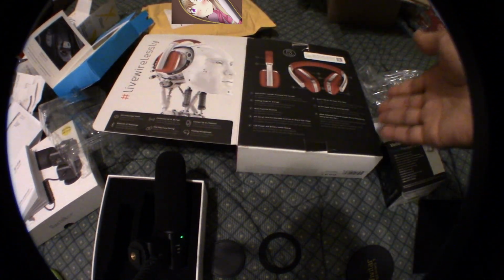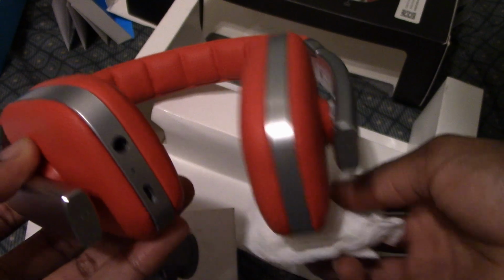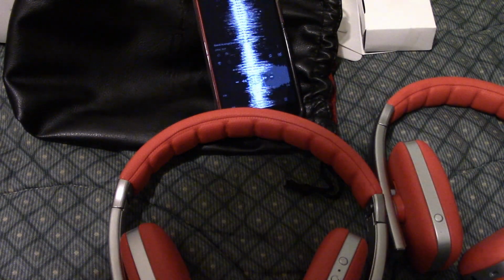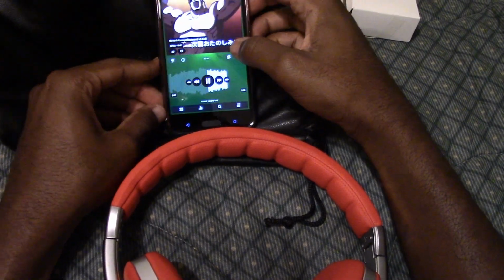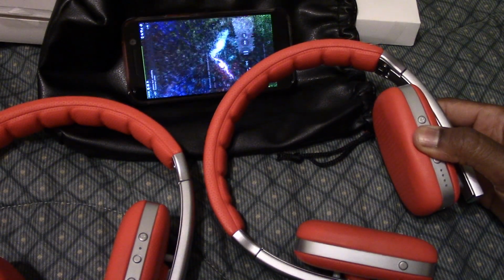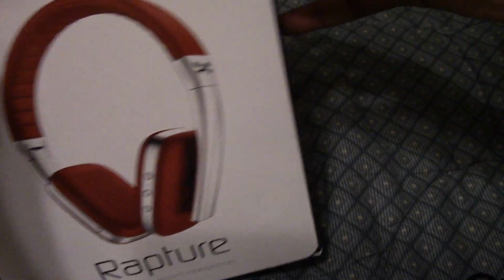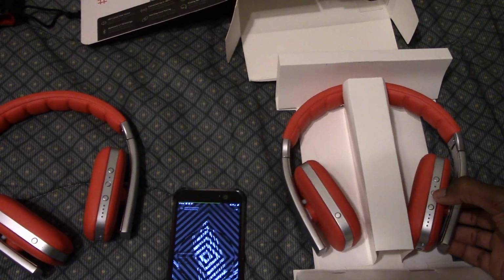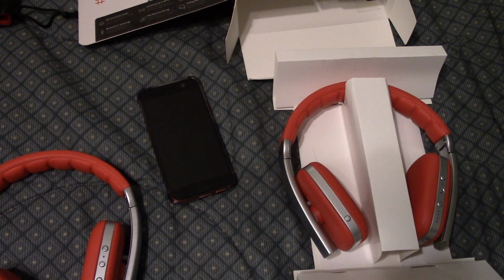Unboxing Replacement Ghostek Rapture and some other things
Do people even read these?